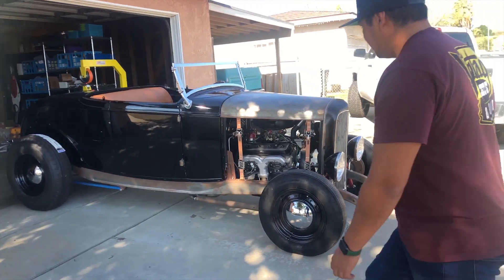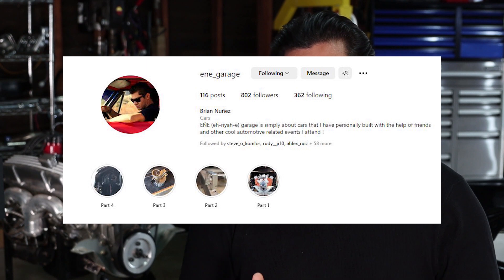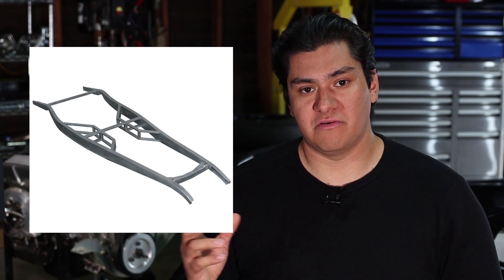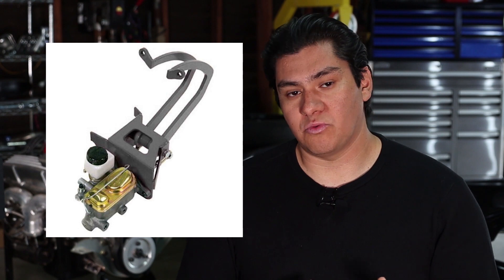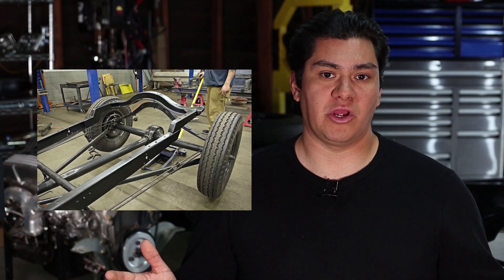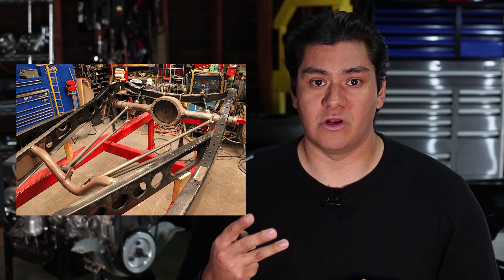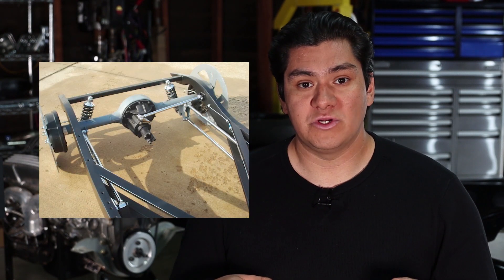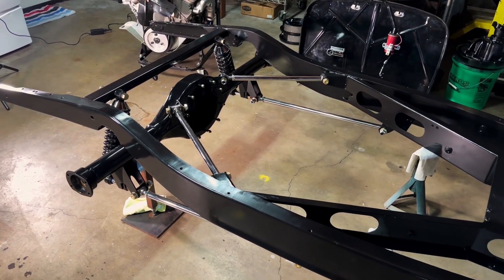EARLY FORD HOT ROD CHASSIS AND SUSPENSION - A BEGINNER'S GUIDE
Are you a hot rod enthusiast looking to build your own custom ride? One of the most important components of any hot rod build is the chassis and suspension. In this video, we'll walk you through the basics of what you need to know in order to make informed purchasing decisions when it comes to building a chassis and suspension for your early Ford hot rod.

First, we'll cover the different types of chassis options available. We'll discuss the different suspension types including pros and cons of each type and help you determine which one is right for your hot rod build.

By the end of this video, you'll have a solid understanding of the basic components needed to build a chassis and suspension for your early Ford hot rod, and you'll be well on your way to creating the custom ride of your dreams.

Shop at CALIROD.com for our latest offerings of early ford parts.

00:00 - INTRO
01:00 - CHASSIS BASICS & X-FRAME
02:34 - REAR SUSPENSION
04:55 - FRONT SUSPENSION
06:10 - RADIUS RODS